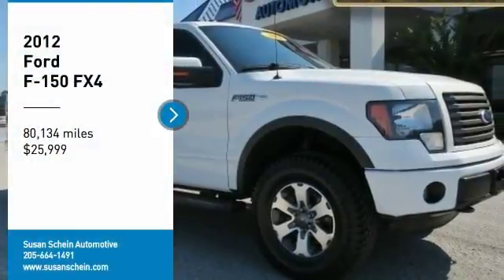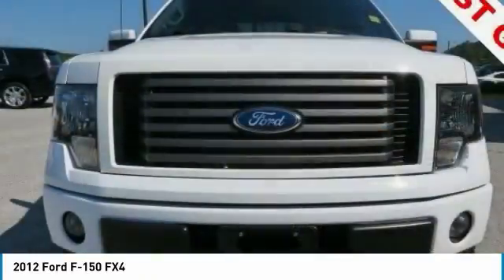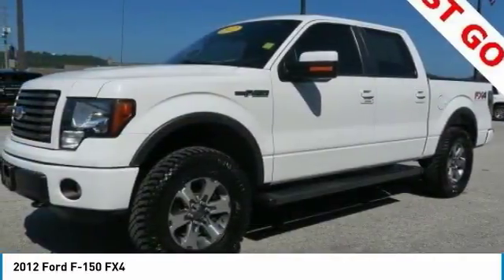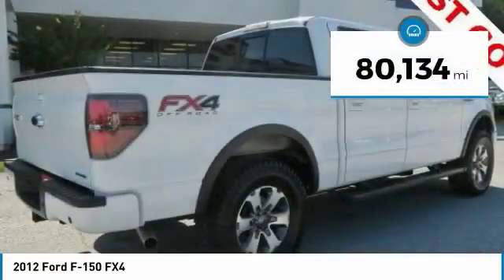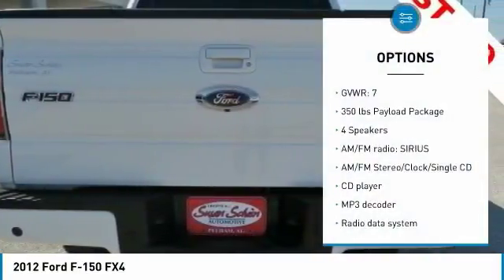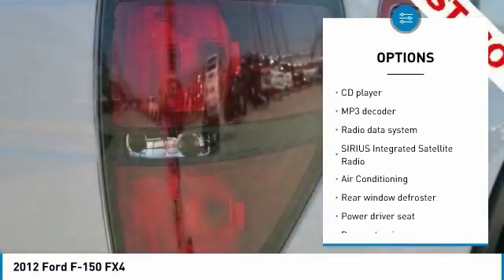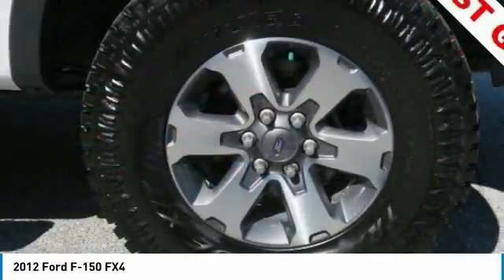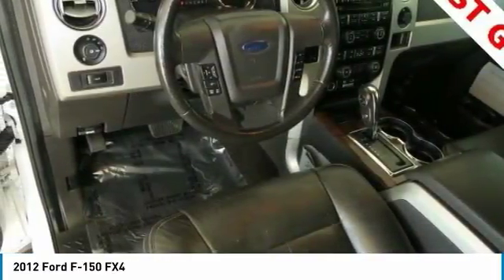2012 Ford F-150 A26458-P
2012 FORD F-150 Pelham, AL
Stock# A26458-P